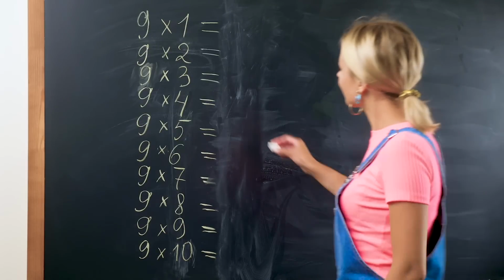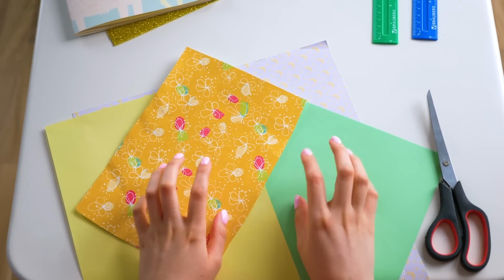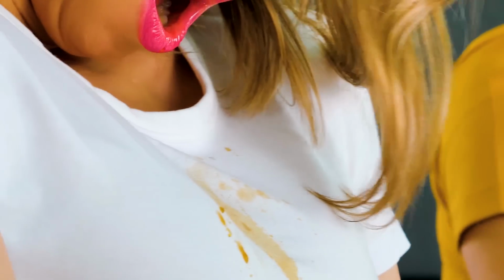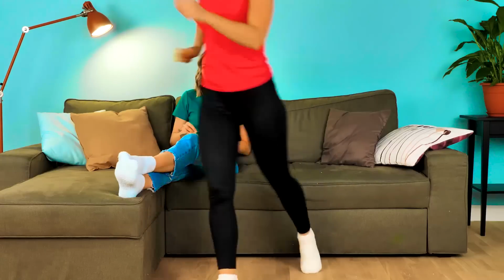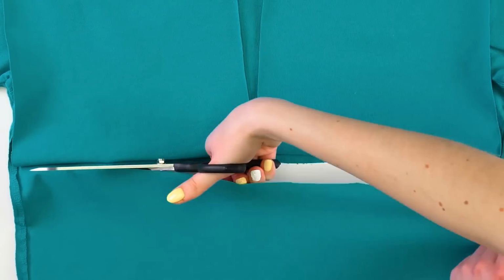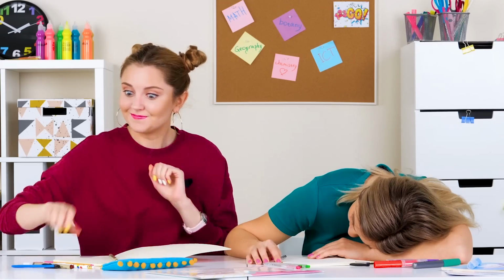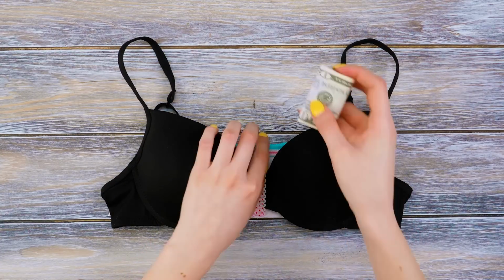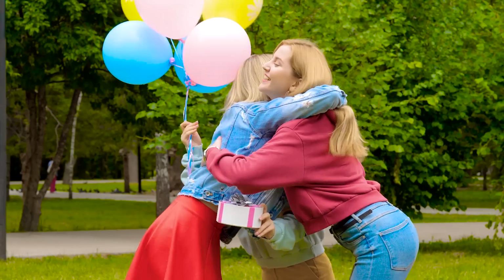AWESOME SCHOOL SUPPLY HACKS || Useful Life Hacks With School Supplies by 123 GO!GOLD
How to have fun at school to surprise your classmates and shock your teachers😱? The answer is right here in our brand new school supply hacks!

Transform your clothes with funny clothing hacks using school supply! Decorate a t-shirt and make a trendy print from coffee you just spilled. Or use an ordinary pen and shock your friend with crazy school prank or magic trick with a marker!

TIMESTAMPS:
00:20 Math tricks for smart students without cheating
02:43 Marker prank to see shoked faces of your friends
03:19 Decorate white t-shirt with coffee stains
04:00 Clothes hacks for clever girls to enhance beauty
07:35 Hot glue life hacks
09:08 Funny bloopers